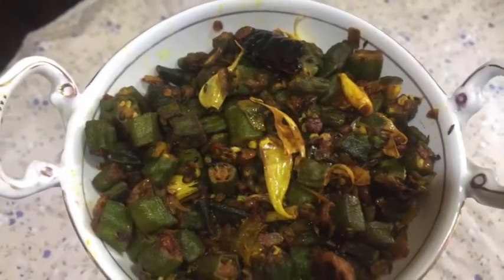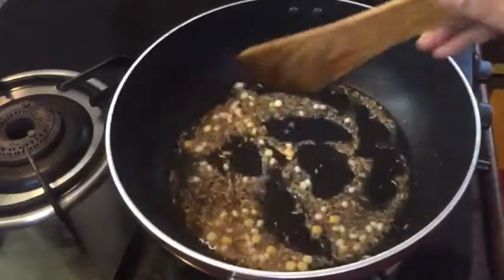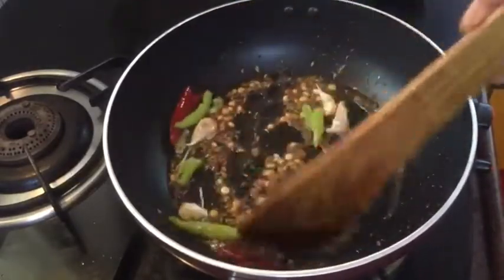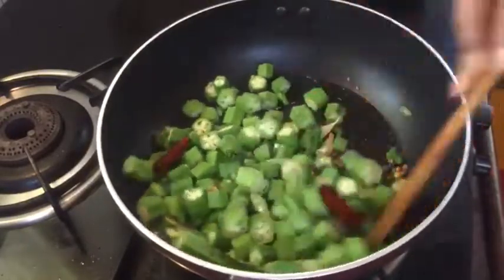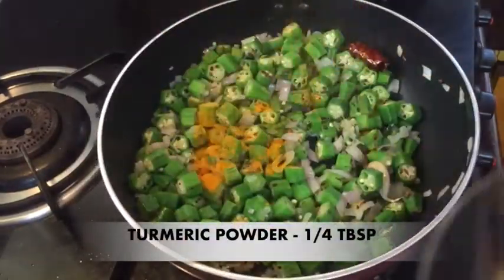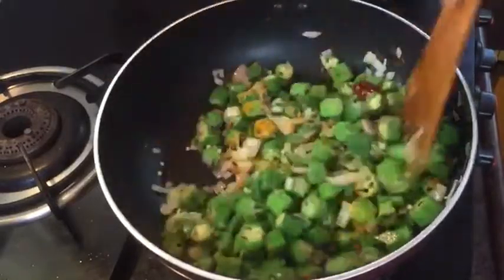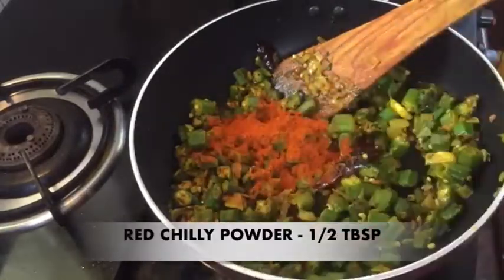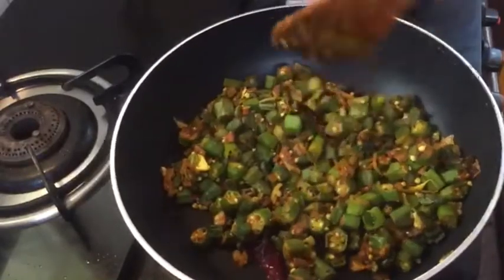BENDAKAYA FRY | LADY'S FINGER RECIPE | BENDAKAYA VEPUDU |Bendakaya thalimpu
THIS VIDEO IS ABOUT HOW TO COOK LADY'S FINGER FRY WITH SIMPLE INGREDIENTS.